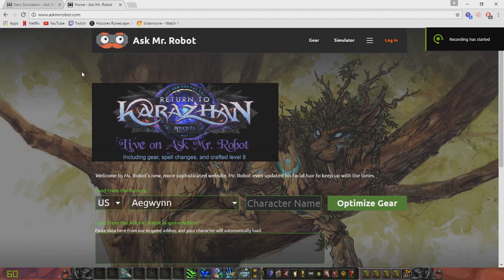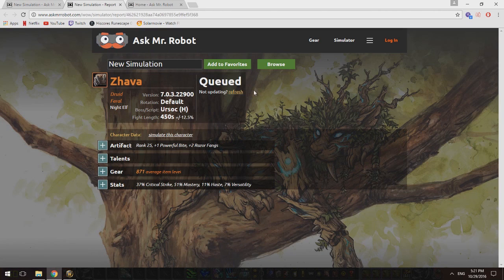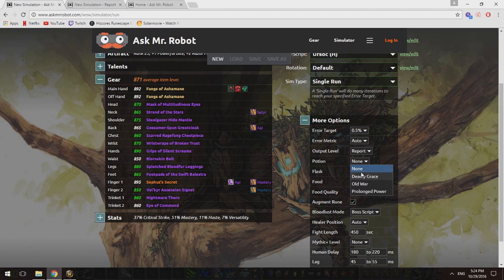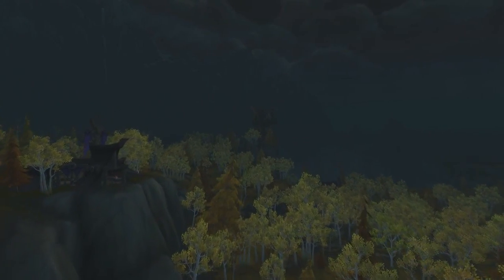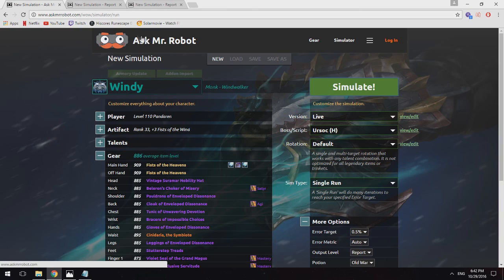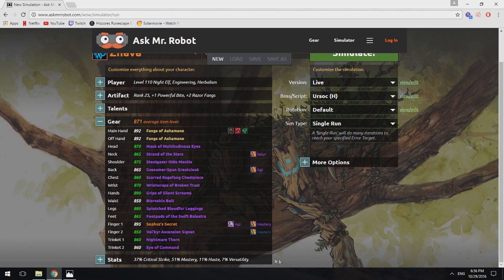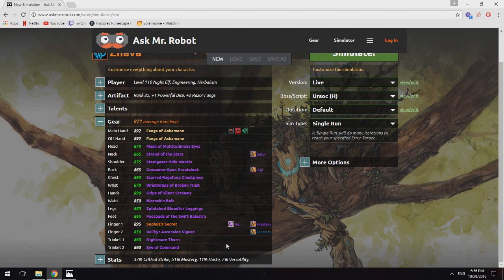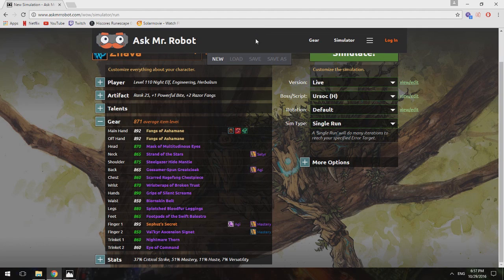How good are Prolonged Potions?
In this video I compare the new Prolonged potions to potions of the old war. Lets dive in deep and look at the numbers as we use askmrrobot to get simulated DPS numbers.